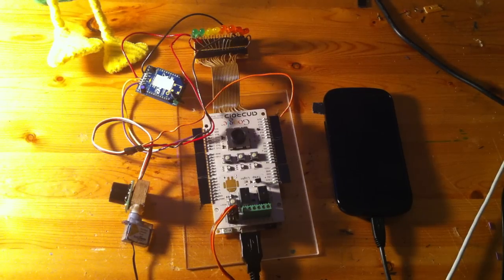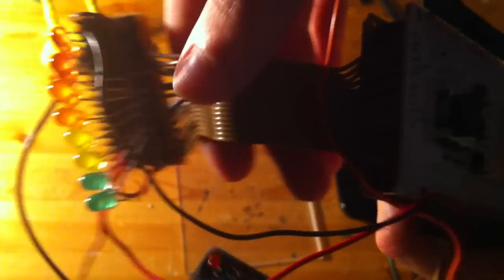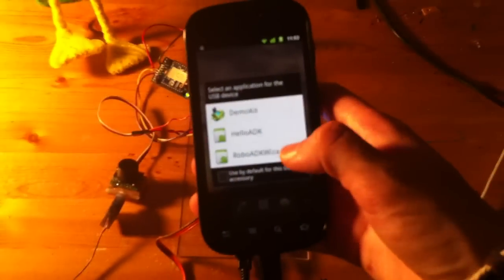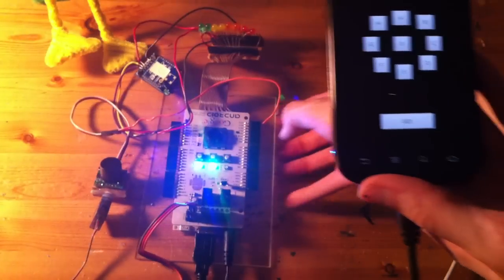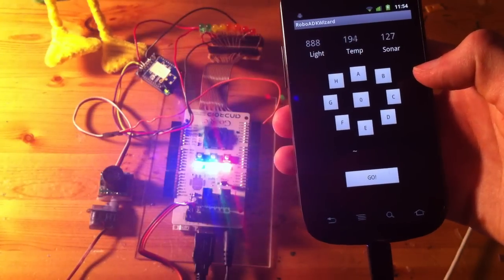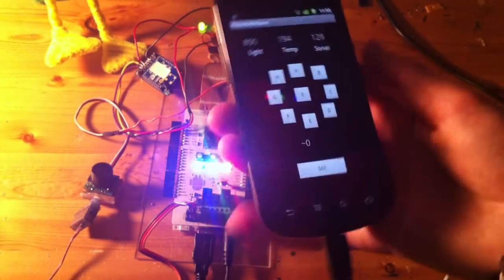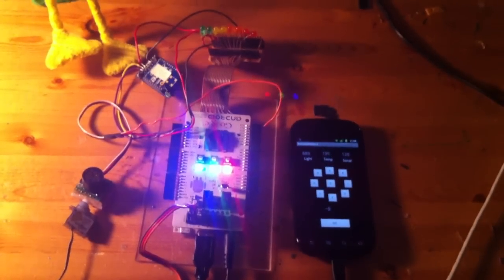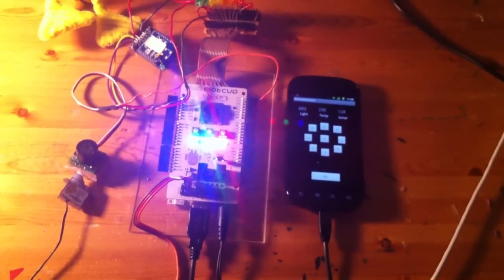Android ADK Robo-Wizard Project Progress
Really quick video that I wanted to post about my ADK and Android! The end idea is to create different spells by tilting the phone different ways... this demo shows a button version, with cool sound effects, some LEDs, and RoboBrrd controlled via an XBee :)

I'll be making tutorials that are super basic and posting them on my apps4arduino sooner than later.